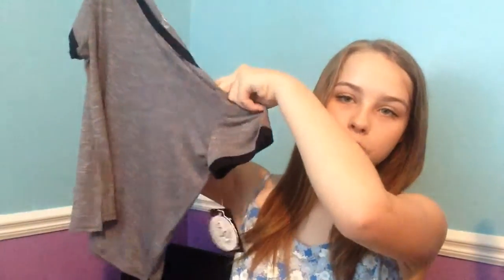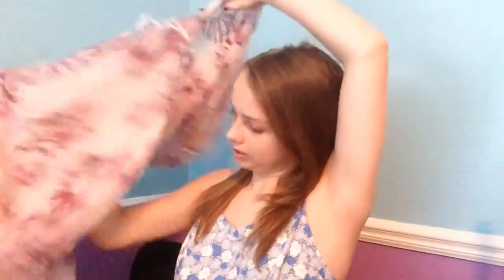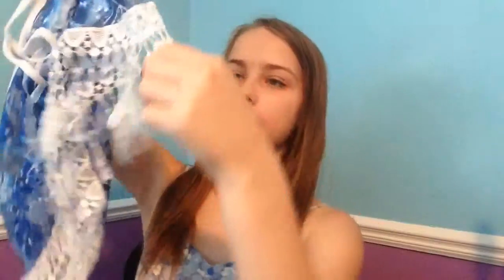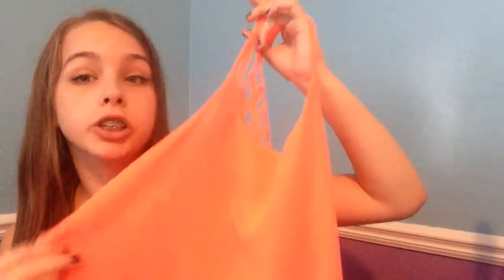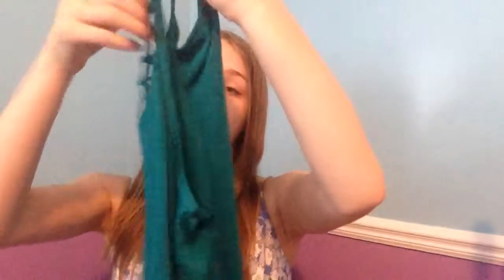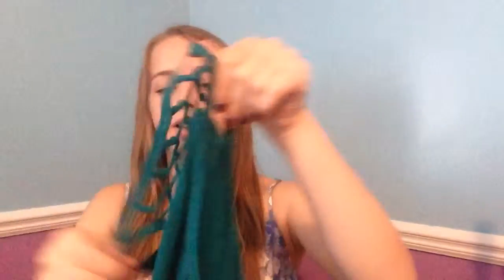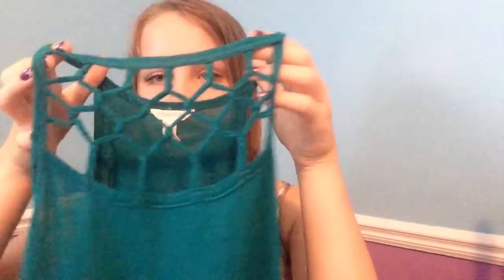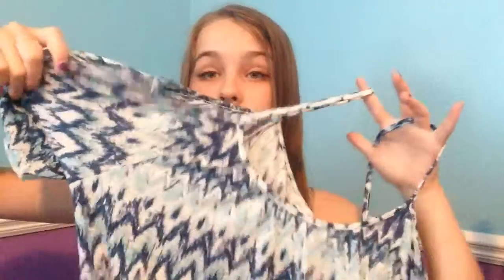Huge Summer Clothing Haul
Hope you enjoy this video and if you liked it give it a BIG THUMBS UP!
ALSO.